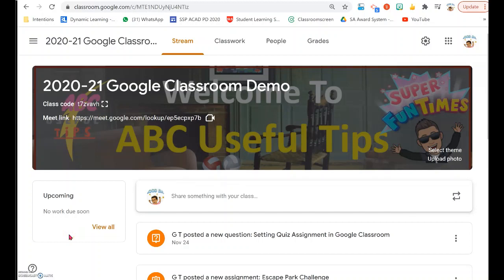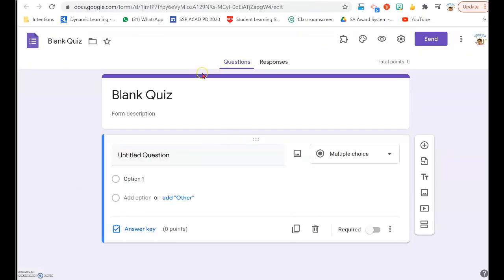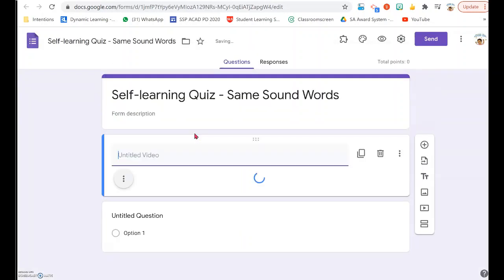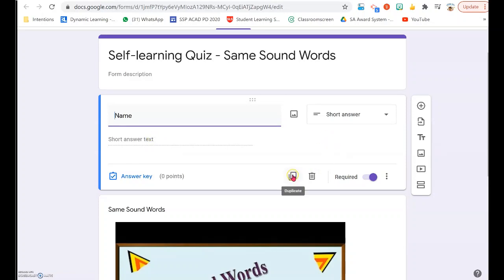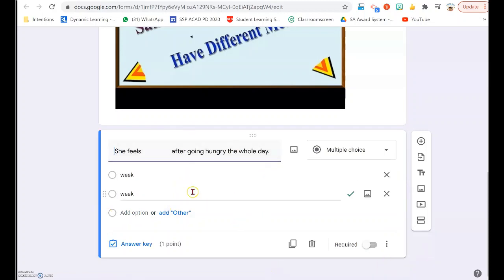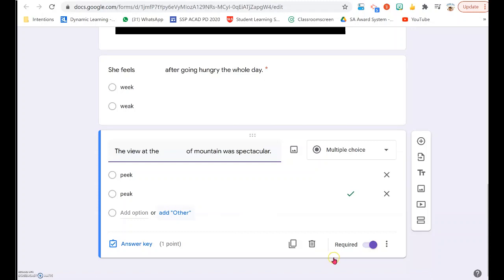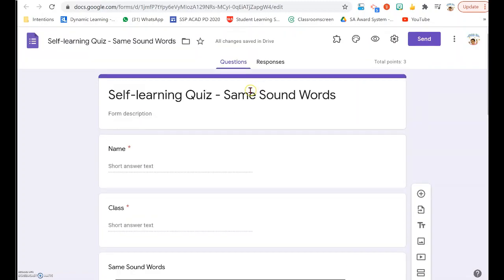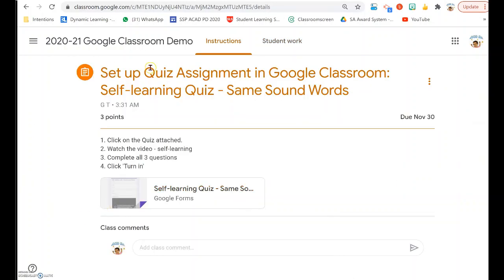How to Use Google Classroom Tutorial (EdTech) | Beginner Tutorial | Create Quiz Assignment Directly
This video tutorial will show you how to use Google Classroom for beginners in 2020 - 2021. Video shows simple steps in creating and assigning Pre-lesson or Topic introduction (Flipped Lesson) to enhance self-directed learning:
- with video and self-marking quiz
- for remote or face-to-face lesson intro,
- so that learning of basic content can be faster.

- Click ‘like’ & share your Comments.

You will learn these awesome useful Tips / Skills :
1) Add new quiz assignment in Google Classroom
2) Ensure ‘Grade Importing’ function
3) Set Title of Assignment & Quiz (Self Learning Assignment)
4) Add Video to Quiz
5) Add self-marking MCQs (Copy Questions & Options from Doc)
6) Set marks & compulsory questions
7) Rearrange Options & Delete Options
8) Set ‘Topic’ and Due Date of Assignment

Google Classroom for Teachers is a fantastic platform in helping educators for remote teaching and learning.

It enables teachers to create an online classroom system to manage all the documents or assignments that their students need and do.

ABC Useful Tips:
Focuses on
- top Tech how to videos
- Edu Tech,